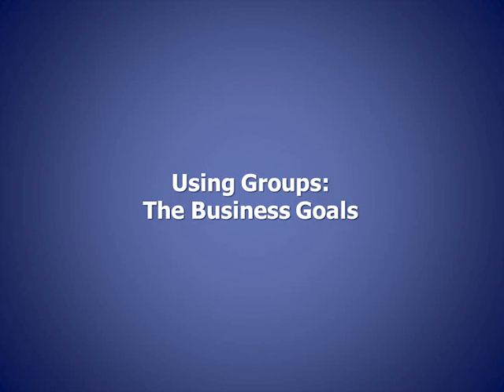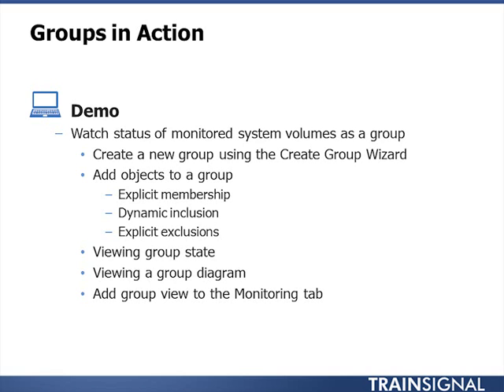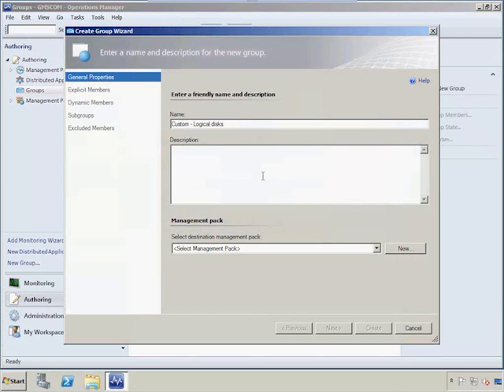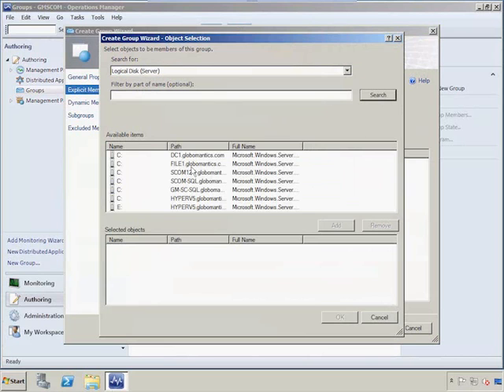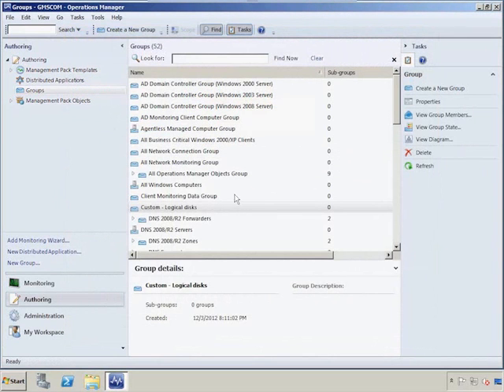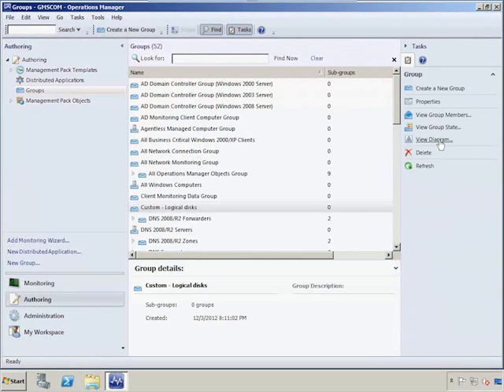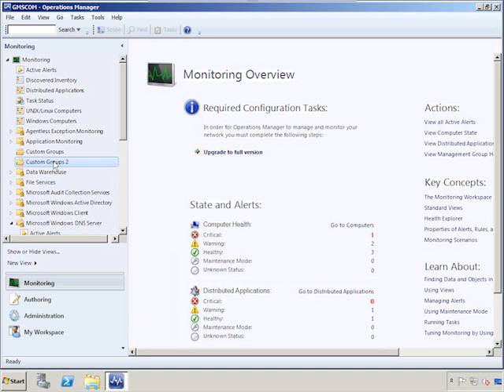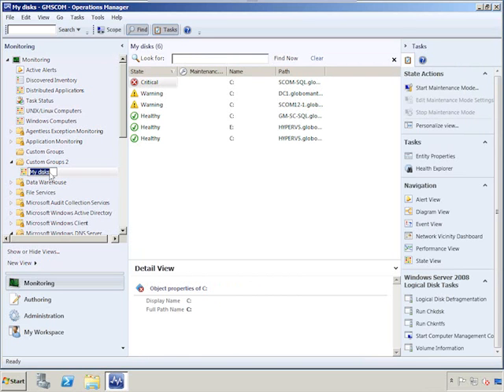Lesson 10 Creating and Managing Groups